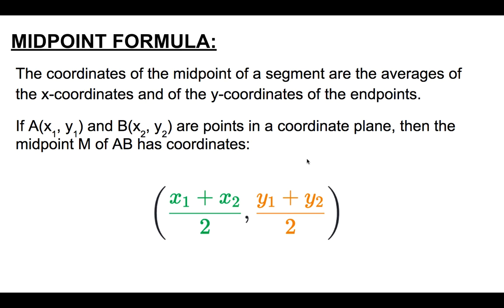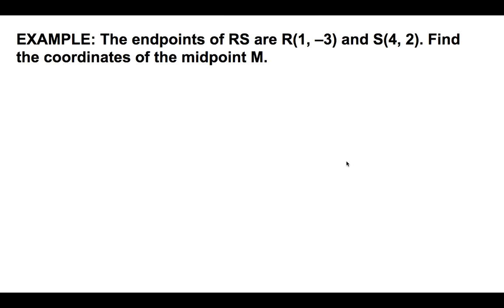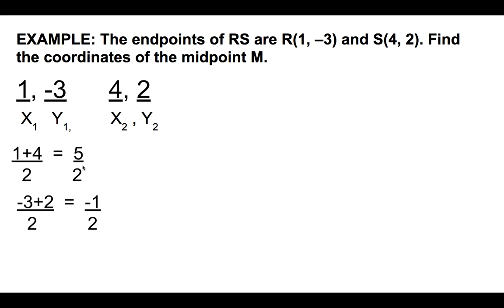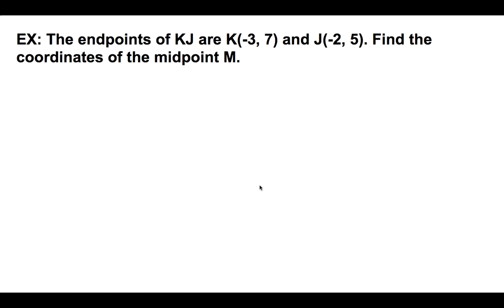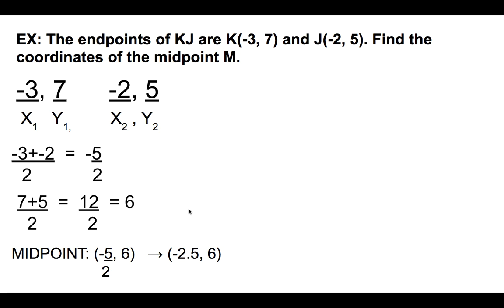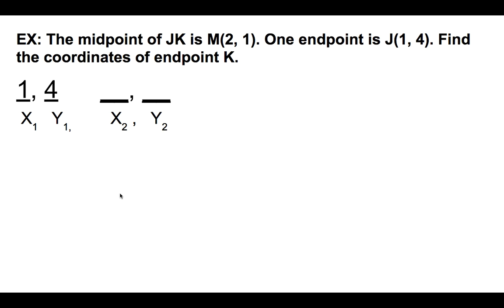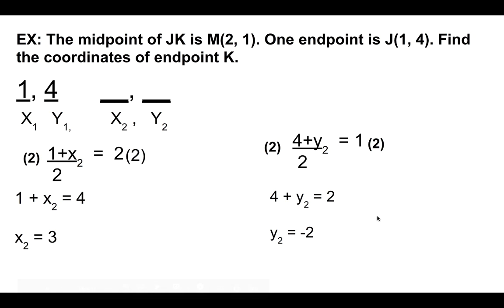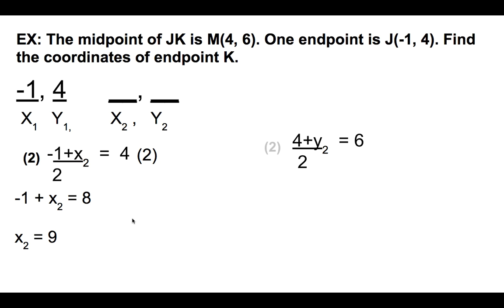8.3 MIDPOINT AND MIDPOINT FORMULA PART 2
8.3 NOTES PART 2 ON MIDPOINT AND MIDPOINT FORMULA BASED ON THE BIG IDEAS TEXTBOOK

IF YOU CAN BE SURE TO FOLLOW ALONG WITH THE FILL IN NOTES ON GOOGLE CLASSROOM

REMEMBER TO DO THE GOOGLE FORM TO CHECK FOR UNDERSTANDING.